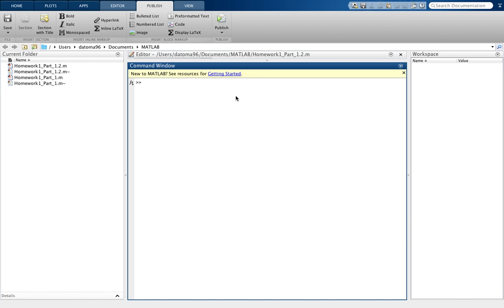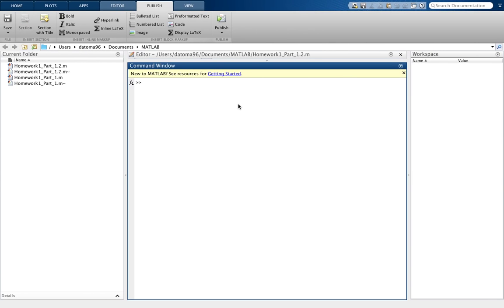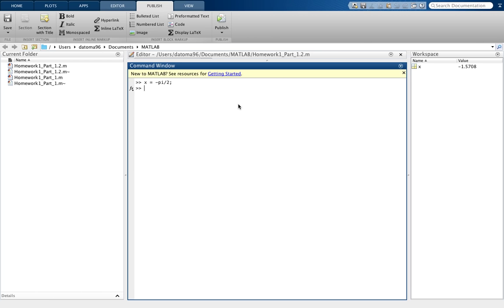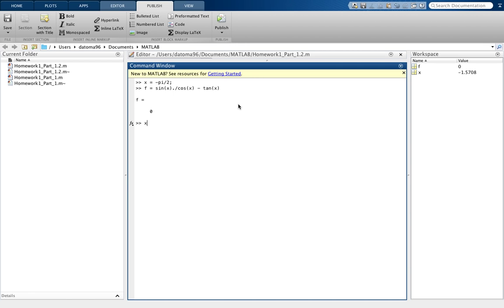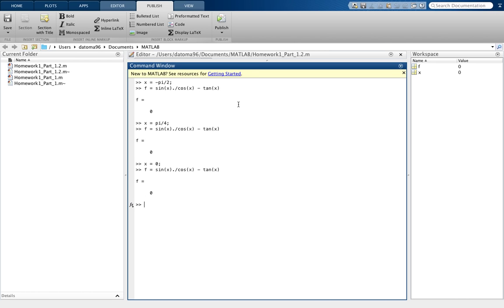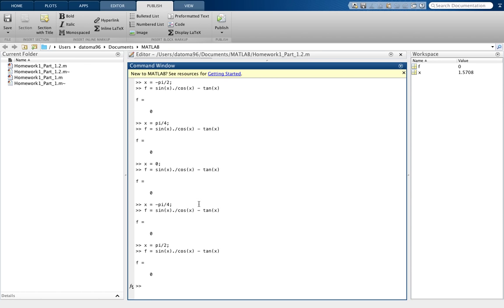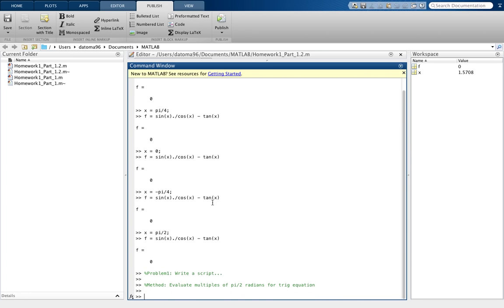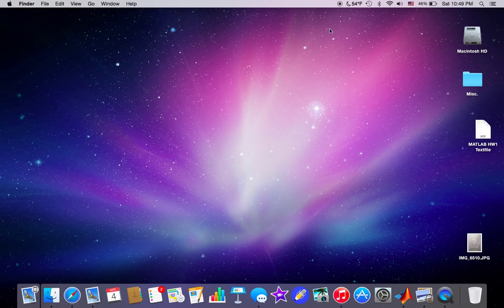Basic Introduction & Trig Proof using MATLAB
Problem:  Write a script that validates the relationship between sin(θ), cos(θ) and tan(θ), by evaluating sin(θ)/cos(θ) and tan(θ) between –π/2 to π /2. You can answer this question a number of ways, including using the plot command.

Note: learner and user